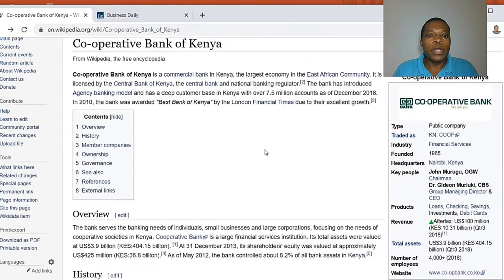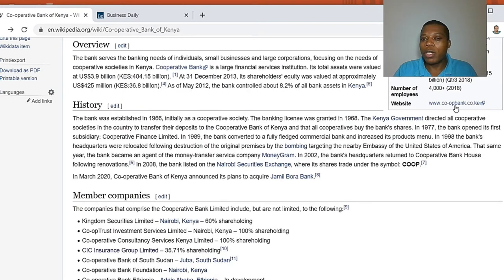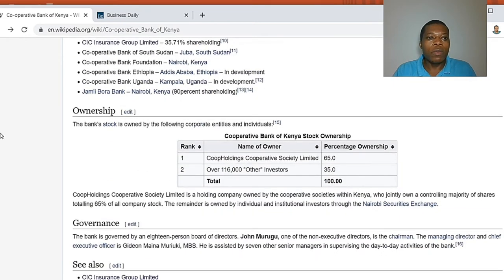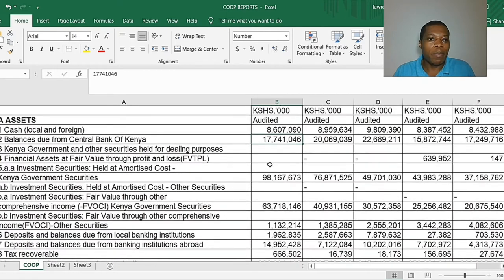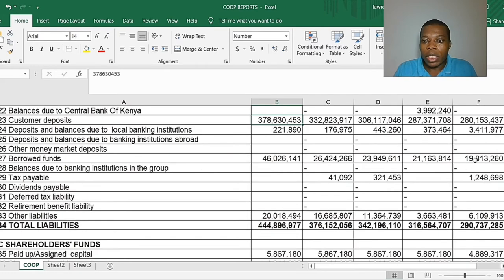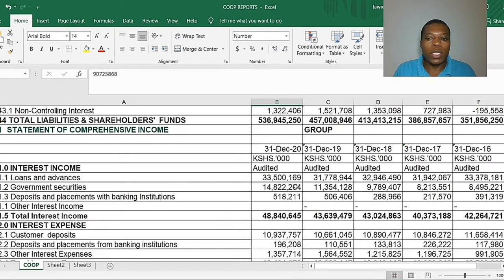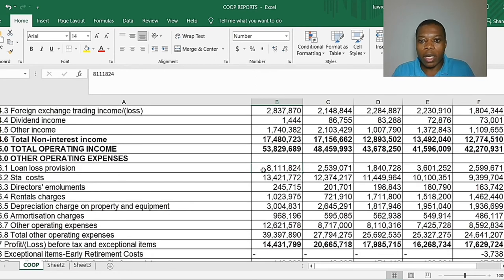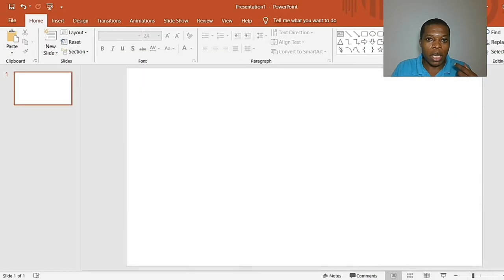Cooperative Bank Kenya is the company investors should follow closely.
In this video i give detailed analysis on why cooperative bank is a winnerin recently published results compared to other banks.